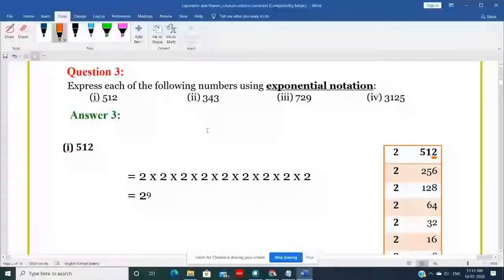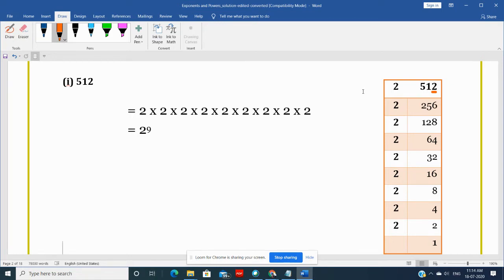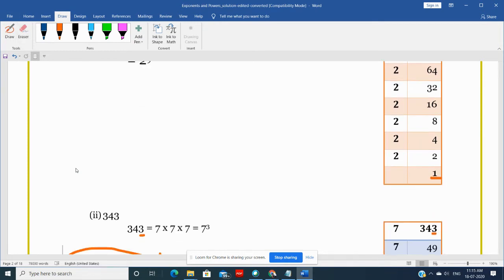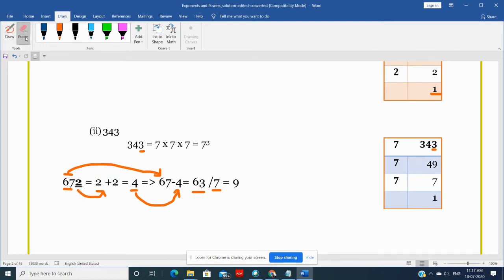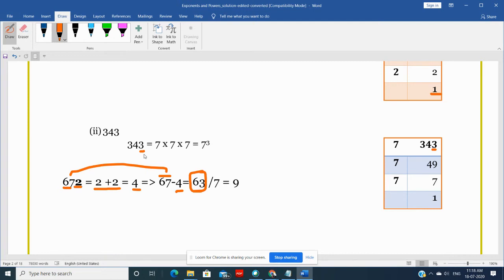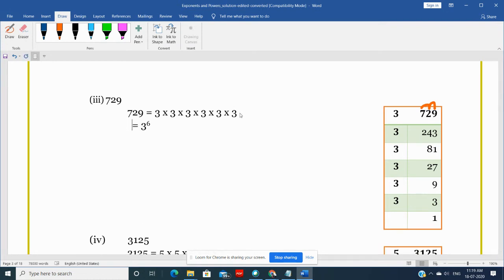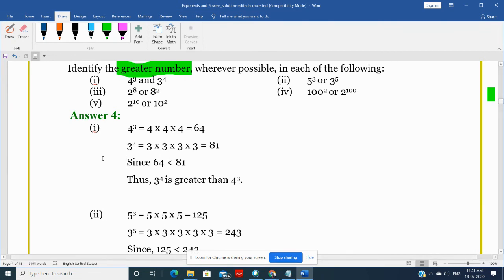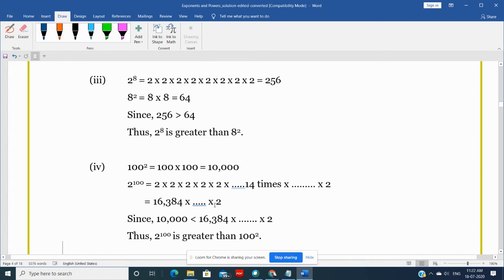Exponents and Powers_(Ex 13.1, Que 3 and 4)_Part 5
Subject:  Maths
   Class:    7th
   Book:    NCERT
   Exerciser:  13.1 (Que 3 and 4)
  Part:  5